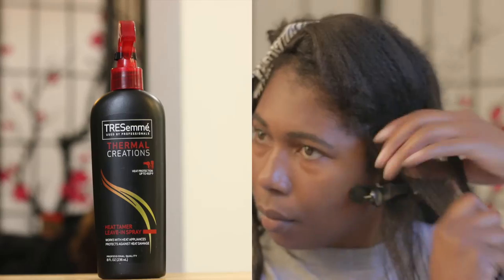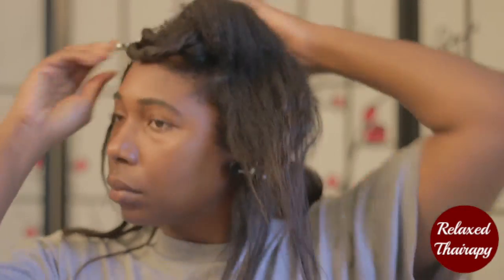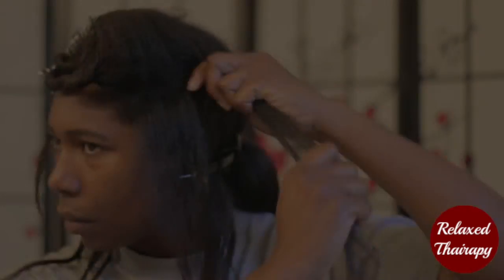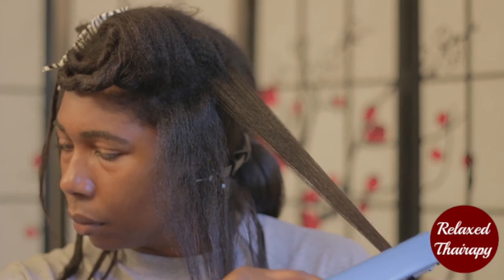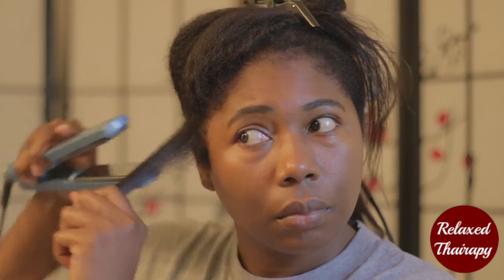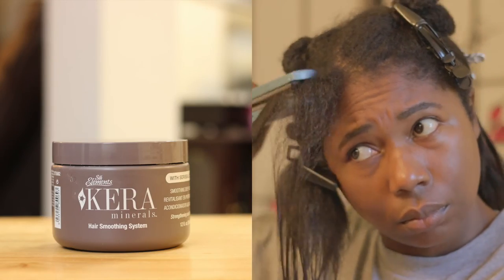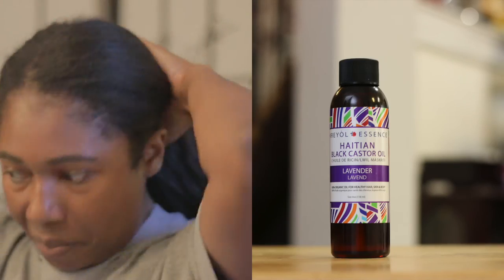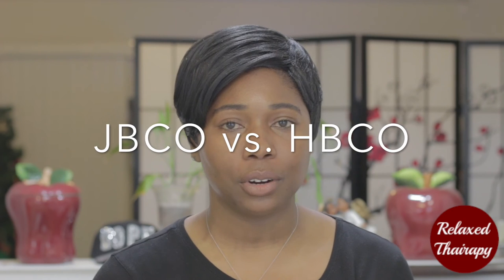[83] Flat Ironing Transitioning Hair + Haitian Black Castor Oil Giveaway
This video is how I flat ironed transitioning hair. Same method also used to flat iron relaxed hair. Low heat flat iron + limited passes used to avoid heat damage on transitioning hair.

★ PRODUCTS ★
Fantasia Heat Protectant Shampoo and Conditioner (designed to protect hair from heat damage) fantasiahaircare.com
Silk Elements Kera Minerals Hair Smoothing System (deep conditioner transitioning hair | relaxed hair)
Shea Moisture Curl and Style Milk (leave in conditioner for transitioning hair)
TRESemme Heat Tamer Spray (great heat protectant for transitioning hair | relaxed hair)
Kreyol Essence Haitian Black Castor Oil (nicely softened new growth) kreyolessence.com
Babyliss Pro Titanium Nano (great flat iron for black hair)

★ MAKEUP ★
MAC Velvetease Lip Pencil, Oh Honey
MAC Lip Liner, Chestnut
Maybelline Dream Fresh BB, Medium/Deep

Great resource for those desiring to grow edges back, stop relaxed hair breakage, stop transitioning hair breakage, grow relaxed hair long and long transition to natural hair without the big chop. Features hair products for protein sensitive hair and beauty products for sensitive skin.

✰ FLAT OUT OF HEELS are rollable flats that are stylish, comfortable, durable and compact. Can fit in a small clutch purse.
- Get $2.00 off with "relaxedthairapy"

✰ Sign up to INFLUENSTER to receive a box full of awesome freebies.

- Get 10% with "RH10off"

✰ Shop SOUFEEL for 925 sterling silver charm bracelets, charm bangles, charms plus more! Comparable in quality to Pandora Charm Bracelet but cheaper. Interchangeable with Pandora Bracelets!

✰ Shop ADORABELLA BABY. 100% Silk Pillowcases, Sleep Bonnets, Scarves, Eye Masks and more!

★ PHOTOS & FILMING ★
+ Canon 70D
+ Sandisk Extreme Pro Memory Card
+ LimoStudio Umbrella Lights
+ 60W LED Daylight Lights (similar product)
+ Macbook Pro Retina with iMovie Software (2013 model) (visit Apple)
+ External Hard Drive (similar)